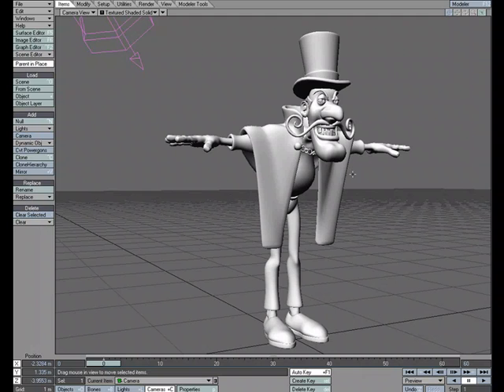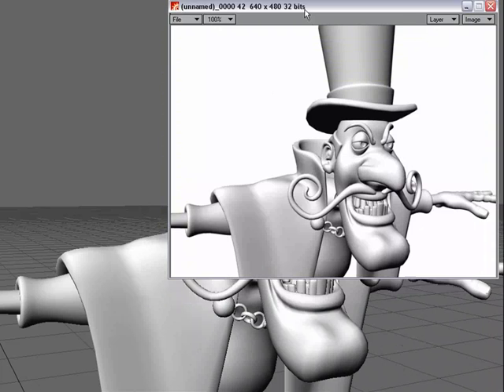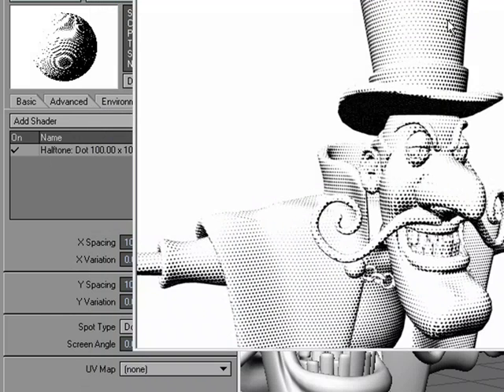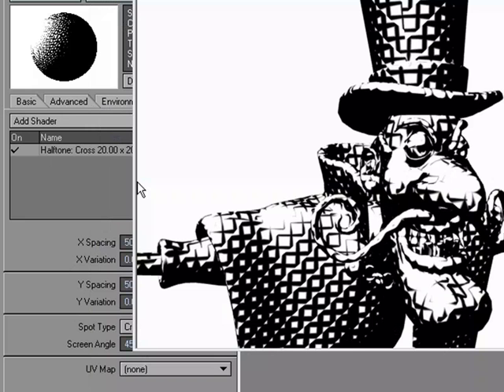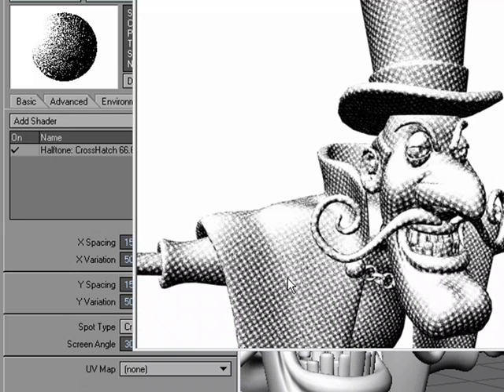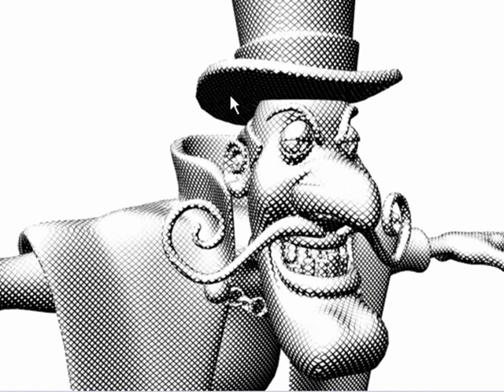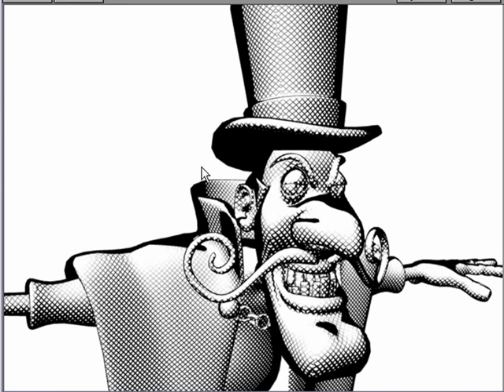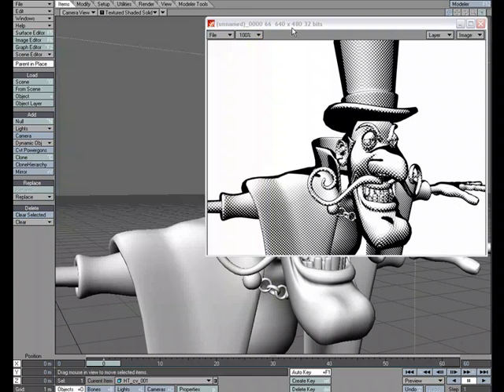Halftone shader in NewTek's LightWave 3D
William Vaughan shows us:

how to use the Half tone shader to achieve a unique look.